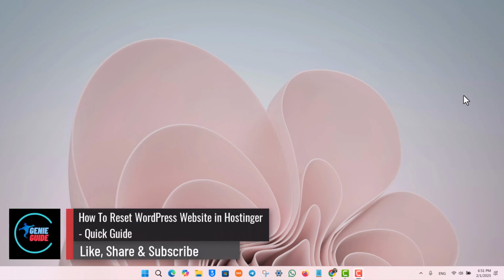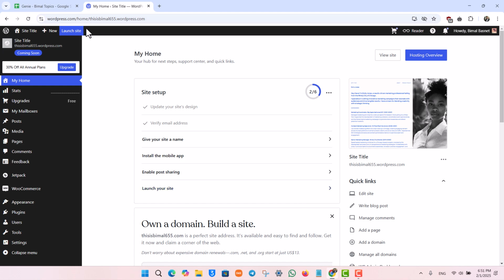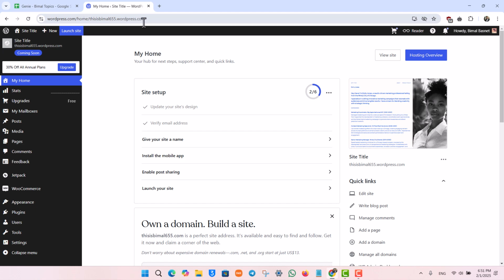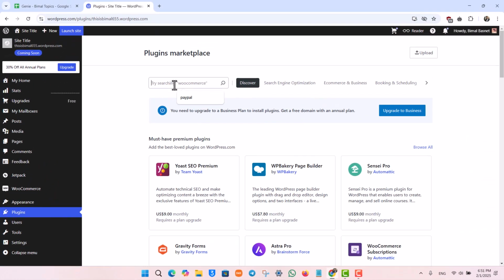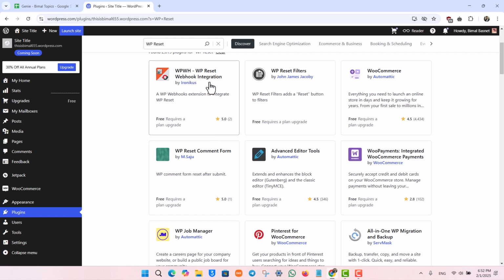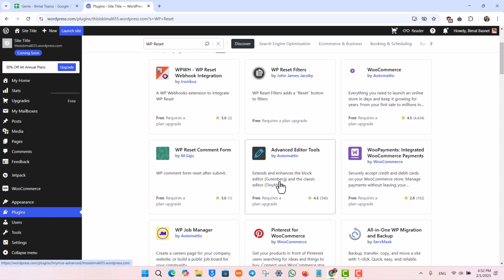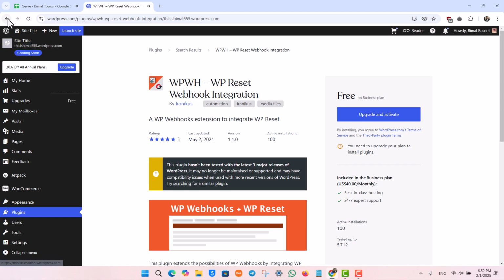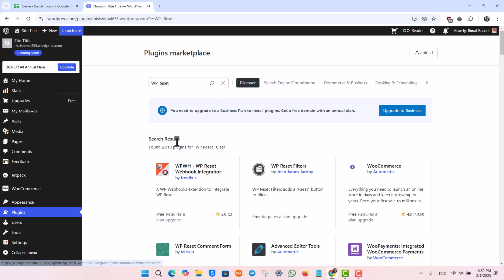How To Reset WordPress Website In Hostinger - Quick Guide !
Resetting a WordPress website in Hostinger is a straightforward process and can be done using either the WordPress dashboard with a plugin or through the Hostinger control panel. Resetting your site removes all content, themes, plugins, and settings, essentially restoring it to its original state. If you need a fresh start for your website, follow these steps to reset it properly.

To reset your WordPress site using a plugin, first log in to your WordPress dashboard. From the left-hand menu, navigate to the "Plugins" section and click on "Add New." In the search bar, type "WP Reset" and look for the WP Reset plugin. Install and activate it. Once activated, go to "Tools" and then select "WP Reset." You will see an option to reset your WordPress site. Before proceeding, it’s recommended to create a backup in case you want to restore any content later. After confirming your selection, your site will reset, removing all posts, pages, and customizations.

If you want to reset your WordPress website directly from Hostinger, log into your Hostinger account and access the "hPanel." Navigate to the "Website" section and select "Auto Installer." From here, locate your WordPress installation, click on it, and select the option to "Delete Website." This will remove all WordPress files, databases, and settings. After deletion, you can reinstall WordPress by using the "Auto Installer" again.

Hostinger also offers an option to reset your database manually. To do this, go to the "Databases" section in hPanel, find the database associated with your WordPress site, and delete it. After deleting, create a new database and update the WordPress configuration file with the new database details.

Resetting your WordPress site allows you to start over with a clean slate, whether for redesigning, fixing major errors, or launching a new project. If you are unsure whether to reset, consider backing up your site first to avoid losing valuable data.

Timestamps:
0:00 Introduction
0:02 Overview of resetting a WordPress site on Hostinger
0:08 Logging into WordPress dashboard
0:15 Installing and activating WP Reset plugin
0:22 Resetting the site using WP Reset
0:30 Creating a backup before reset
0:42 Using Hostinger’s hPanel to reset WordPress
0:50 Deleting and reinstalling WordPress from Hostinger
1:00 Resetting the database manually
1:12 When to consider resetting WordPress
1:18 Conclusion